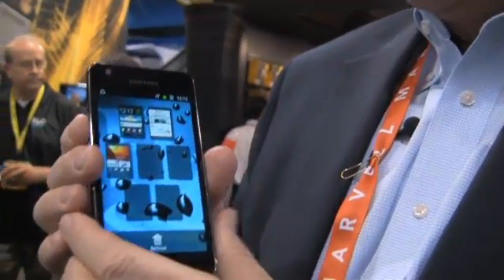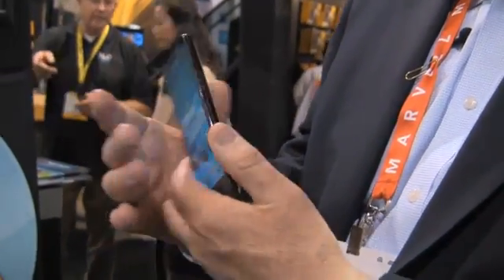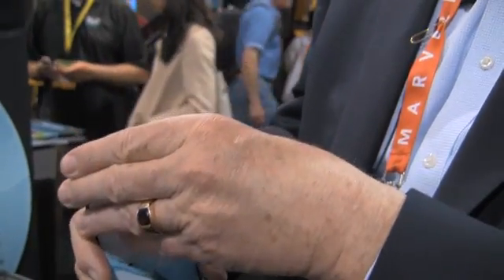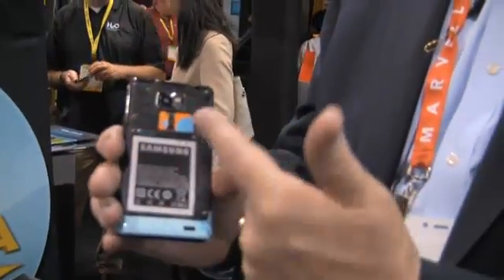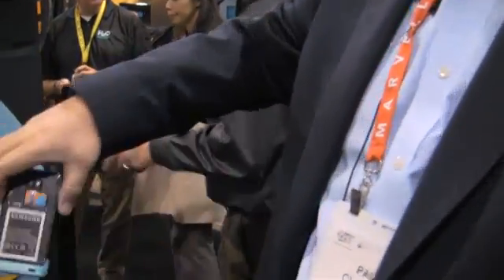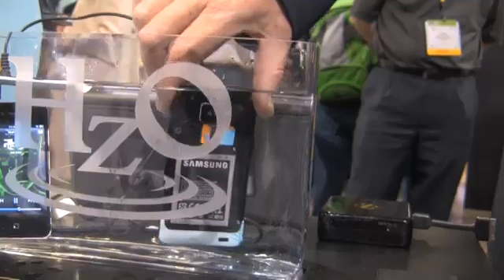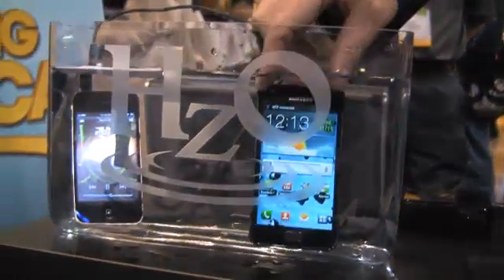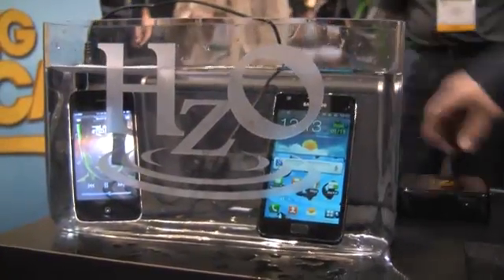HzO Makes It OK To Drop Your Phone In The Toilet (CES 2012)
Dropping your phone or iPad or other tablet/smartphone in the water doesn't have to spell doom for your device. HzO's proprietary WaterBlock technology is a thin film nano-coating that provides a layer of protection around electronic circuity and blocks out moisture without interrupting electronics.  That means you can accidentally drop your phone in the toilet or take it swimming with you on purpose and not only will your phone not be ruined, it will continue to work the same in the water as it did outside of it.  You can even remove the phone's battery cover and drop it in water with an exposed battery and it will still work fine!